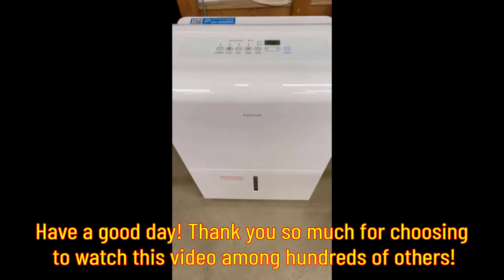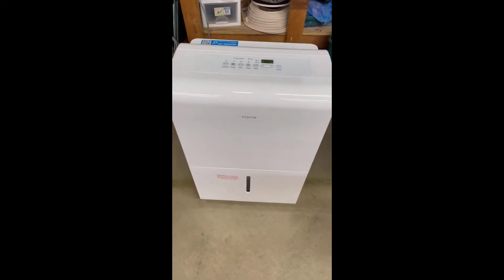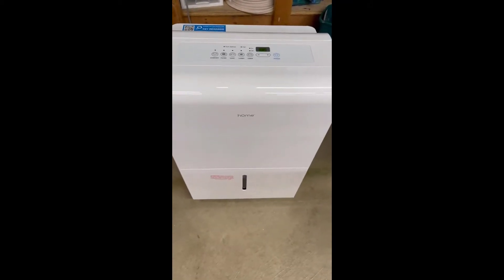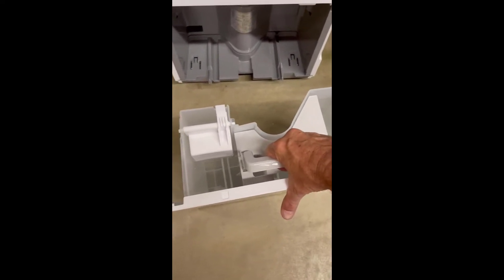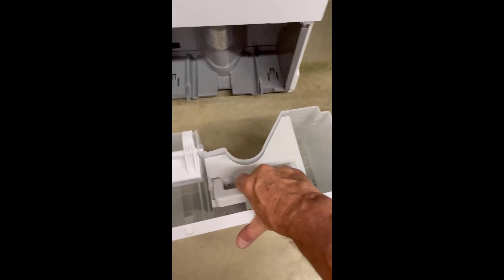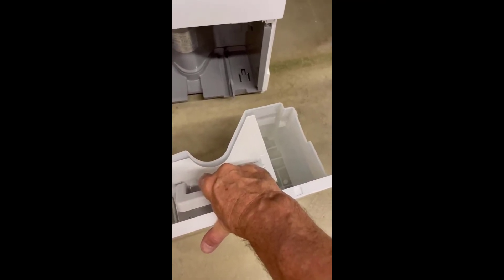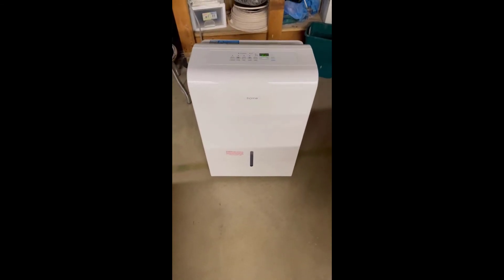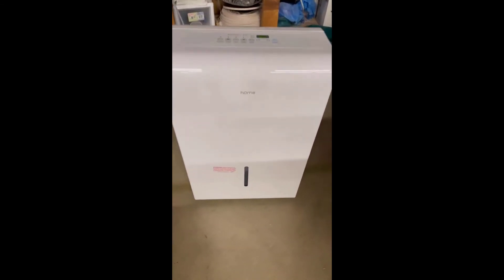hOmeLabs 4,500 Sq. Ft Energy Star Dehumidifier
4,500 sq ft Large Dehumidifier: Our 15.4 x 11 x 24.3 inches dehumidifier with 1.6 gallon water tank capacity removes up to 50 pints (70 Pint 2012 DOE Standard) from the air per day depending on moisture condition and the size of your room. This is our largest, most capable model ideal for large rooms up to 4,500 square feet and/or very wet spaces.
Designed For Modern Home: That most dehumidifiers are clunky eyesores is news to nobody. We designed with the modern consumer in mind: a sleek clean look, convenient built-in wheels and handles, and a quiet fan that won’t drown out your current binge-watching obsession.
Super Easy To Use: Dehumidifiers don’t need to be complicated, so ours isn’t. Adjust to your ideal moisture setting, then let it run its continuous 24-hour cycle until the tank is full, at which point it will automatically shut-off. Don’t got time for that? There’s also a drain hose outlet for continuous draining. The hose is not included; we recommend a ⅝” diameter garden hose with an internal threaded end, and optionally Teflon tape for extra security.
Eliminites Moistness, Odor & Other Things You Hate: Moist is a bad word. Our portable dehumidifier reduces odors and moisture through its built-in pump compressor. It also features a Turbo mode that increases fan speed from Normal Air CFM 165 (cubic feet per minute) to High Air CFM 188 for maximum moisture removal and odor reduction.